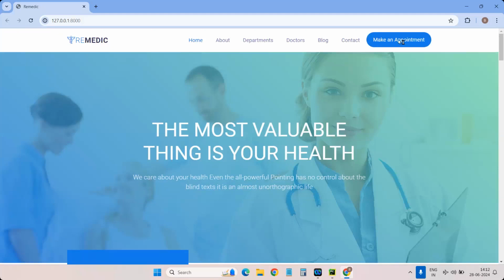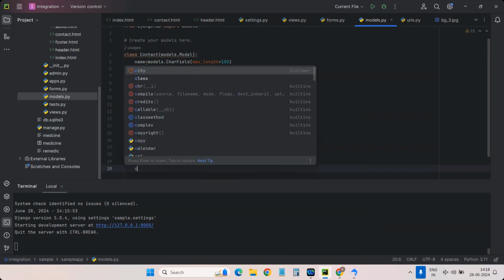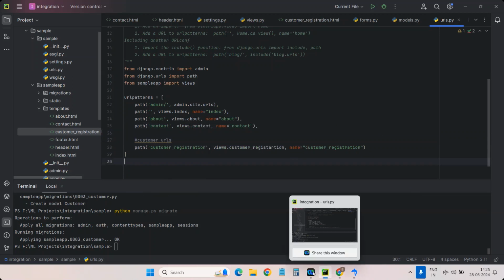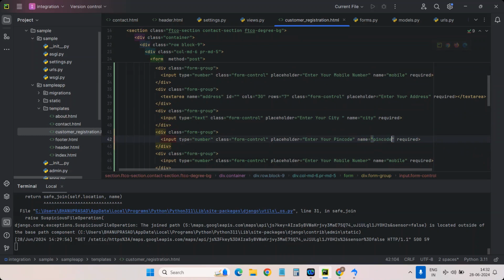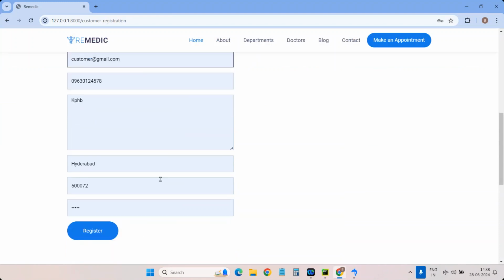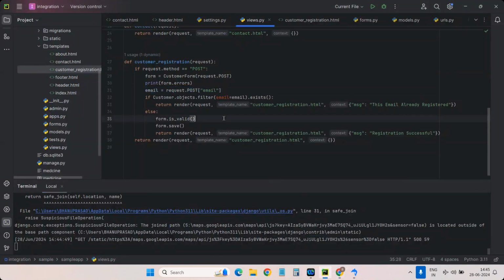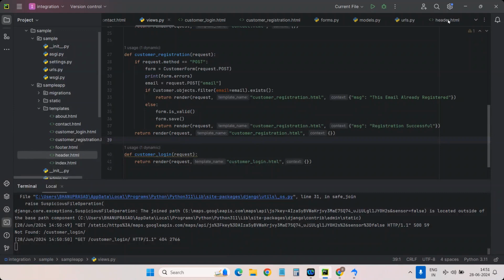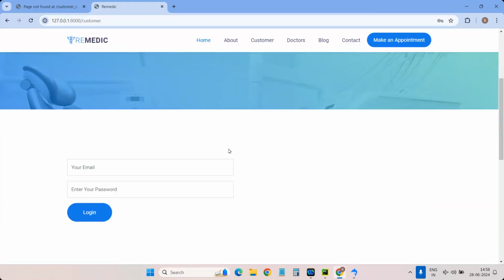Django Class - Aurora Internship-20240628 0931-1